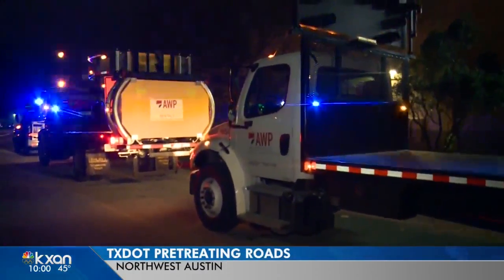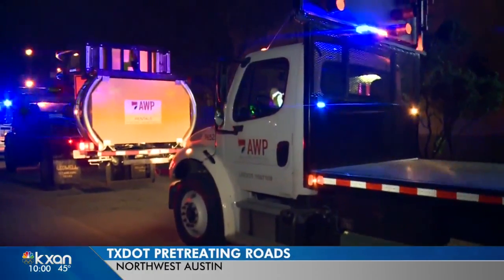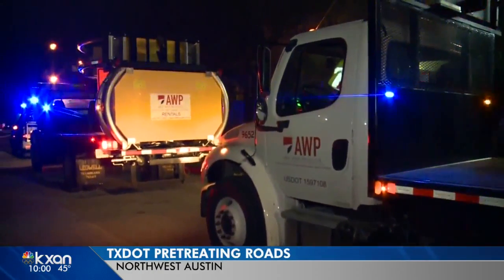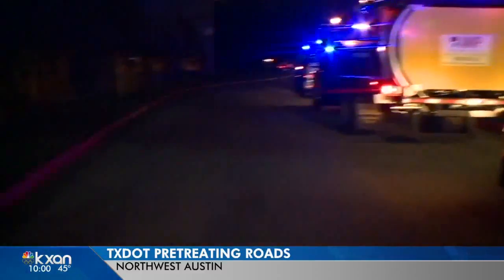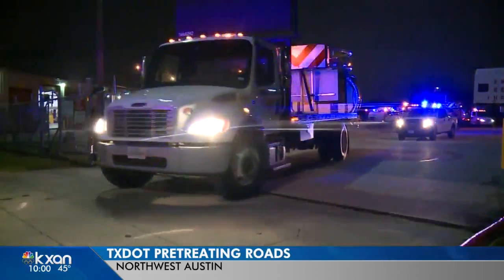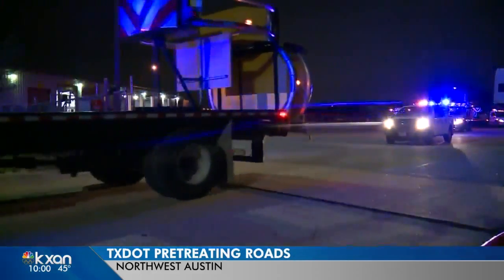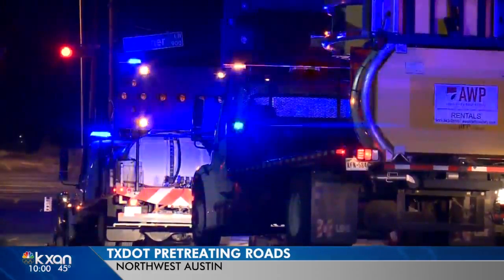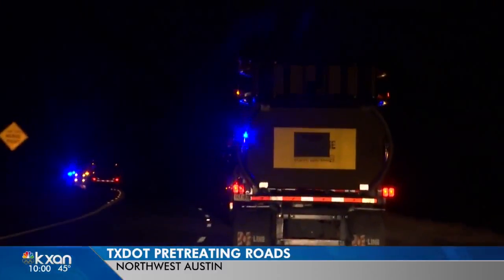TxDOT to start pretreating roads for ice Thursday night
There is a possibility of wintry mix New Year's Eve weekend.